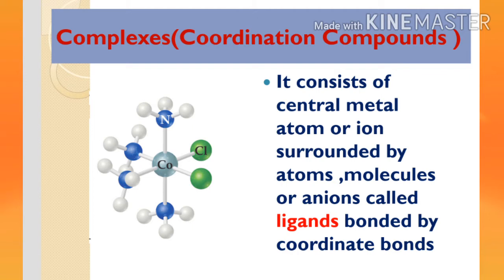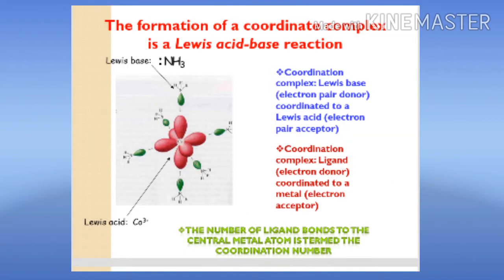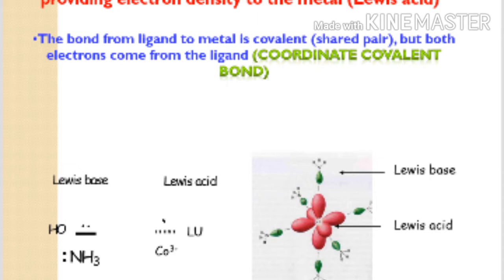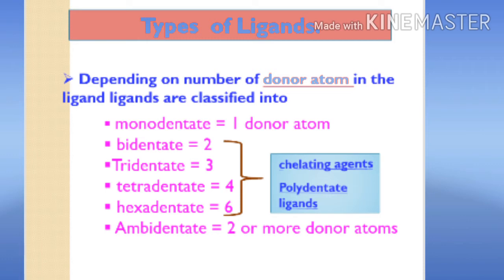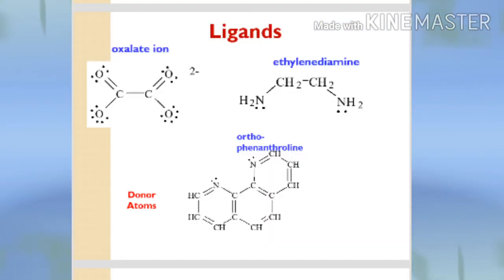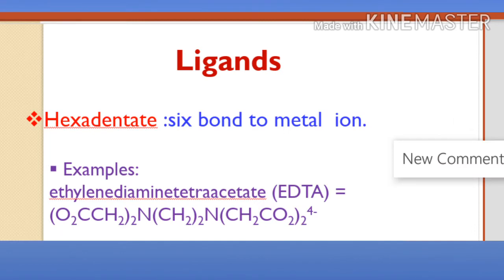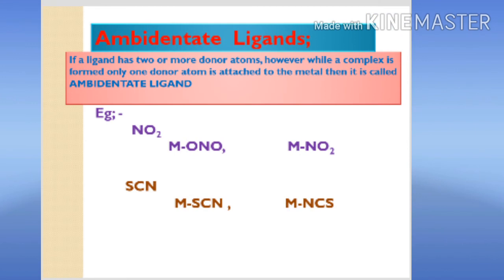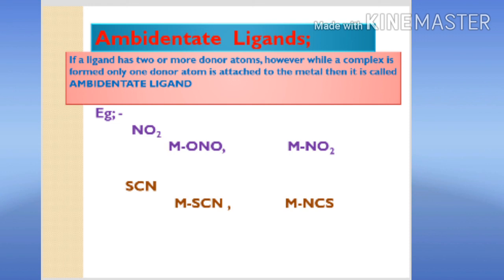XII chemistry Coordination Compound video 1st